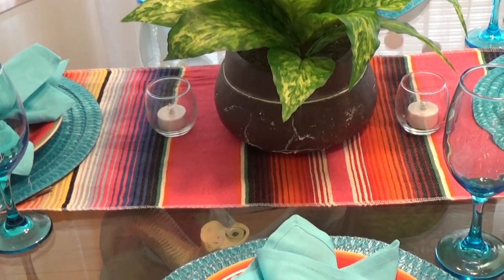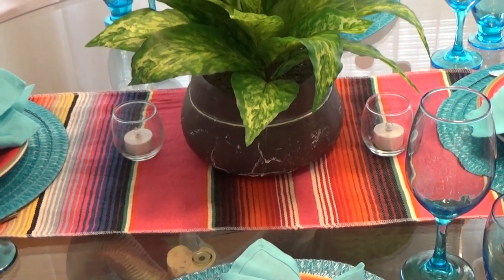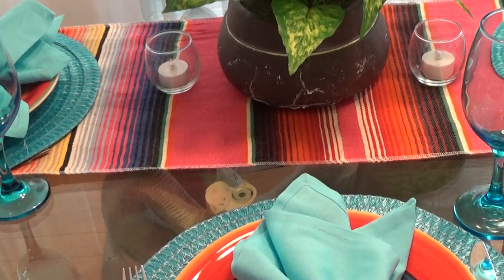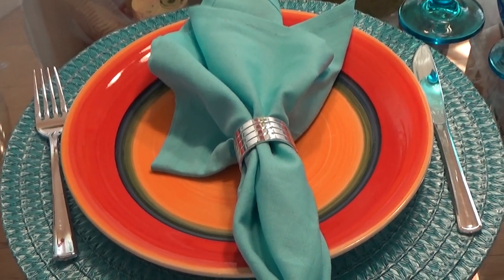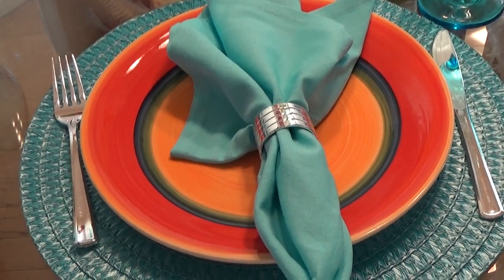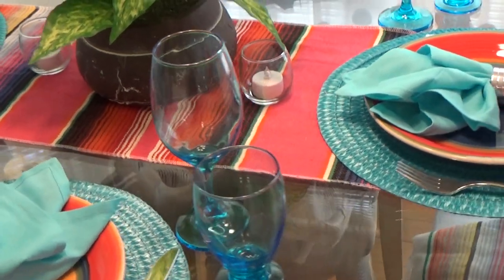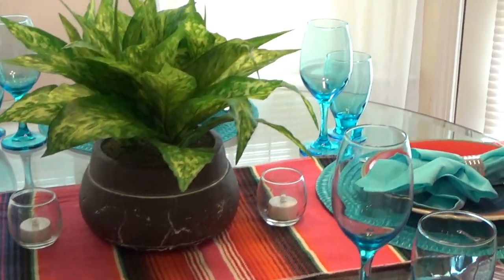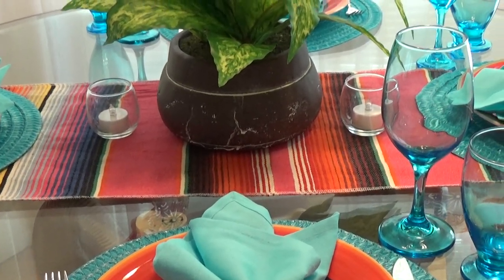Cinco De Mayo Fiesta Party Decor & Tablescape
Cinco De Mayo Fiesta Party Decorations. Thank You.

ZERODECO Fiesta Party Decorations, Multicolor Mexican Table Runner Picado Banner Fiesta Foil Balloons Paper Fans Pompoms Circle Dots Garland for Fiesta Mexican Cinco De Mayo Birthday Party Supplies

Dollar Tree: Chargers, Plates, Glasses, Napkin Rings, Cutlery, Candles, Candleholder
Mambo Plates

Plant: Big Lots
Linen Napkins: Amazon